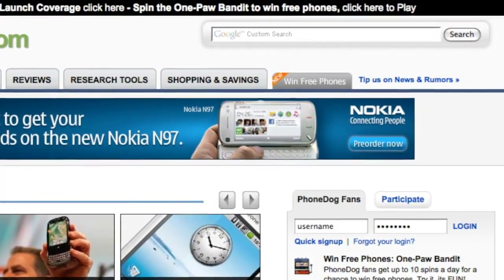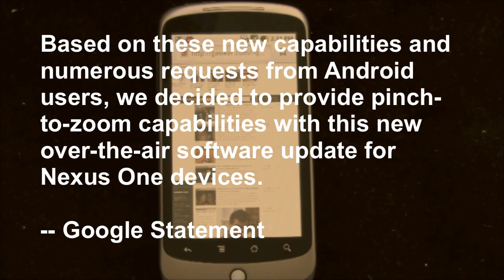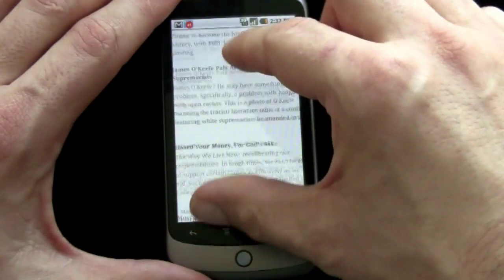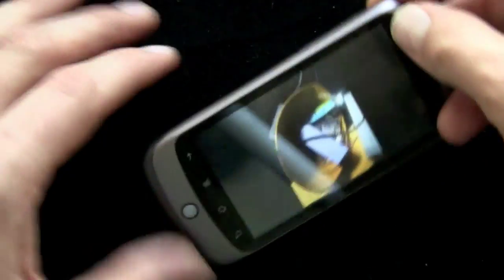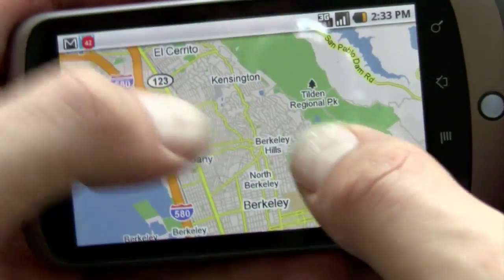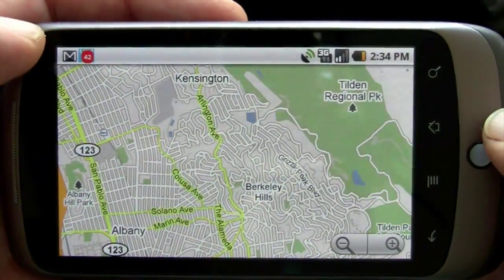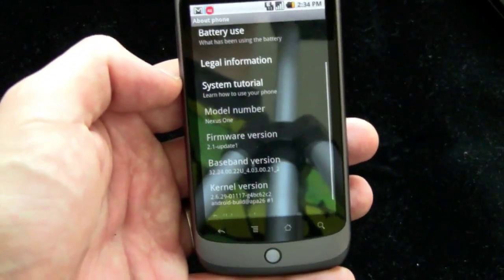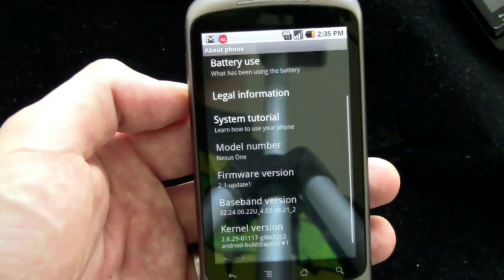Google Nexus One - Multitouch on Android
Google just issued a firmware update - Android 2.1-update1 - that brings pinch-to-zoom to the Nexus One. Noah checks it out.

More Videos for all the latest cell phone news, reviews, and more.